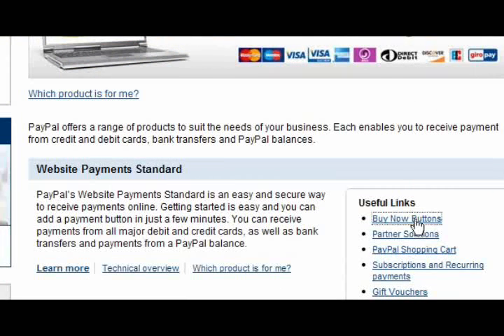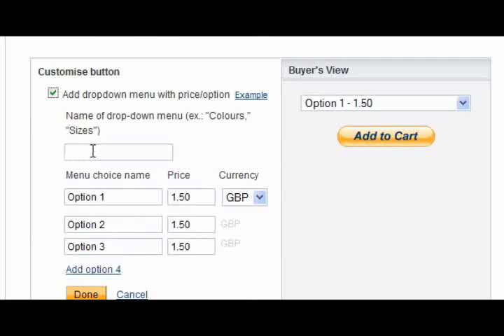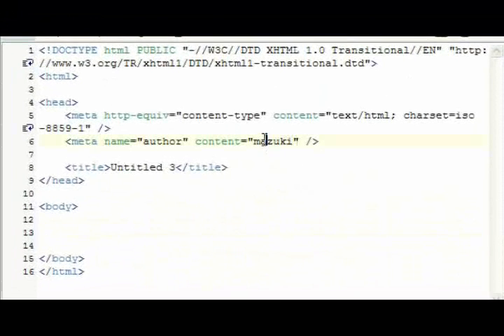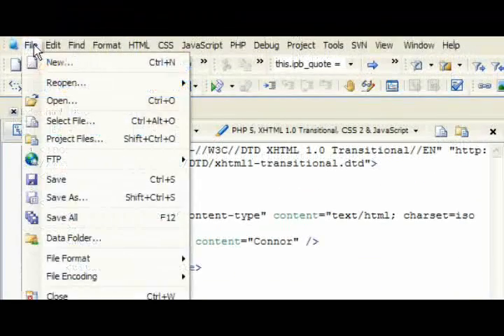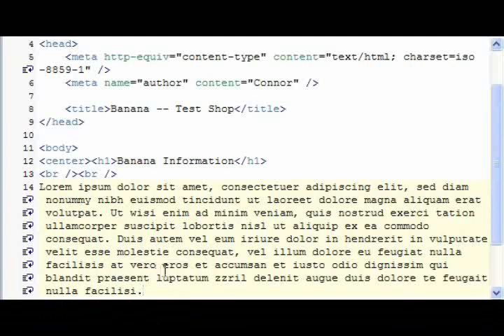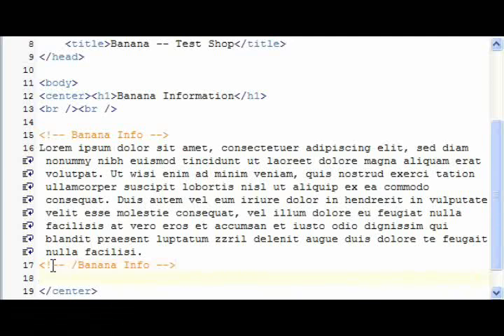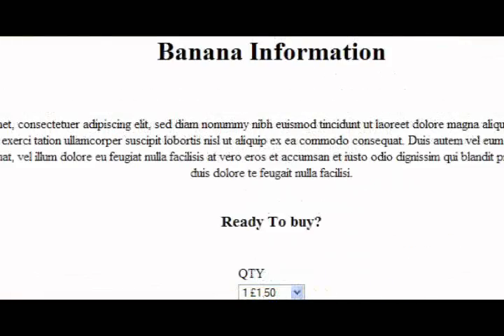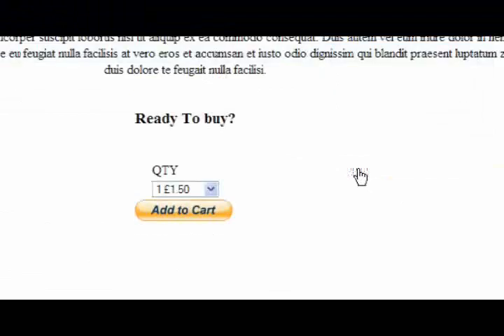HTML Tutorial no.3